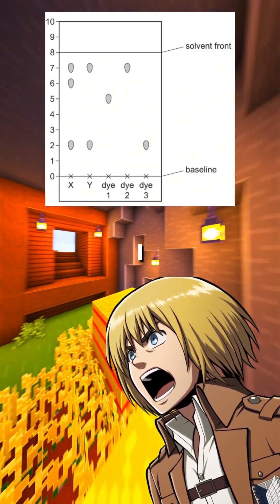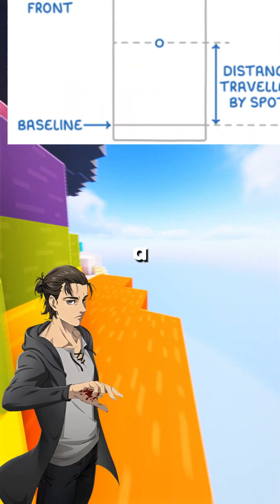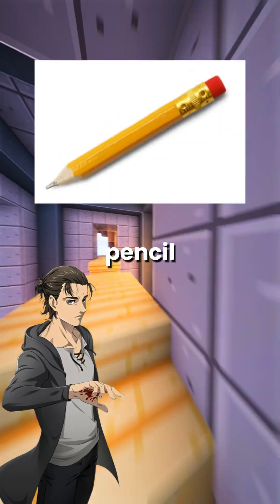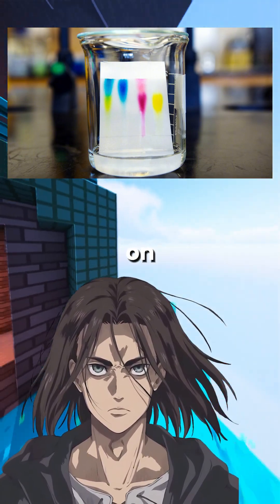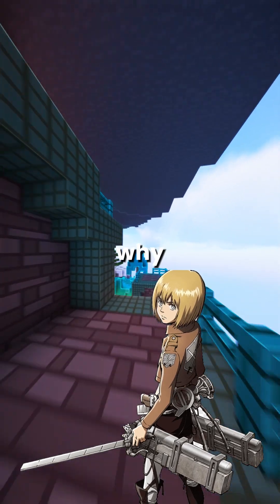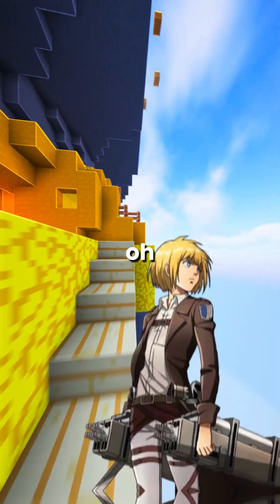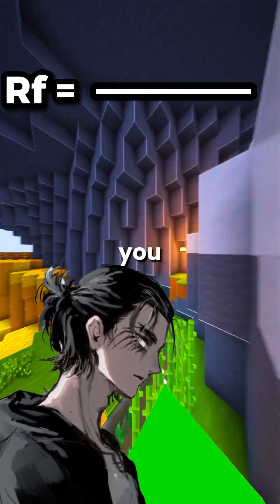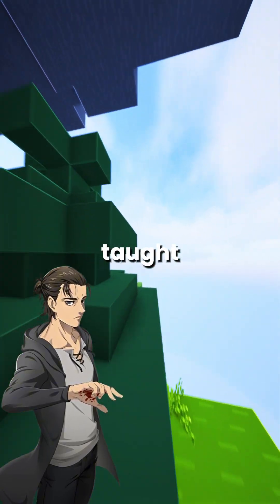Eren Yeager Explains GCSE CHROMATOGRAPHY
What GCSE topics should I explain next?